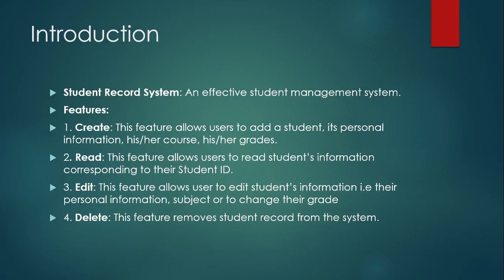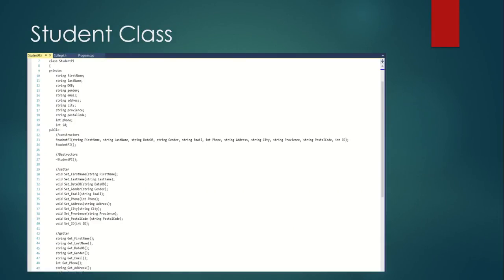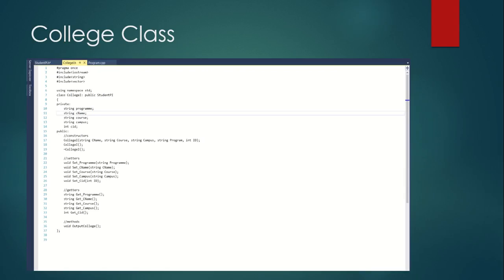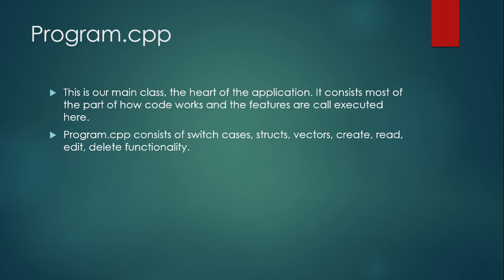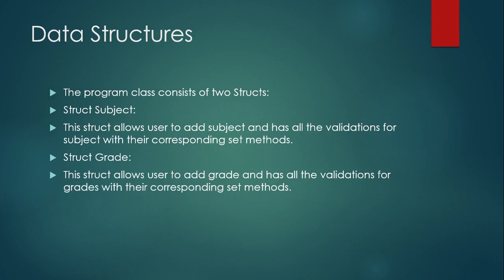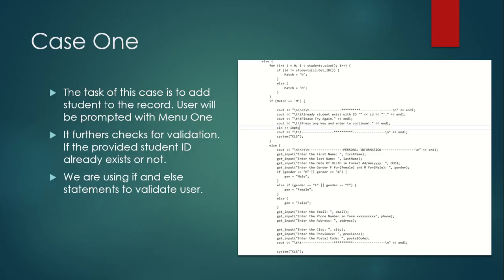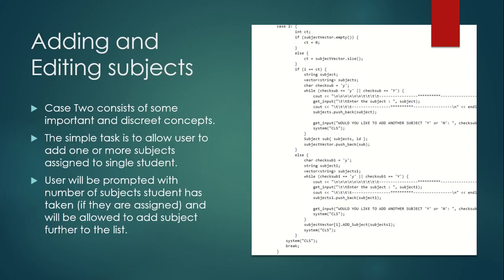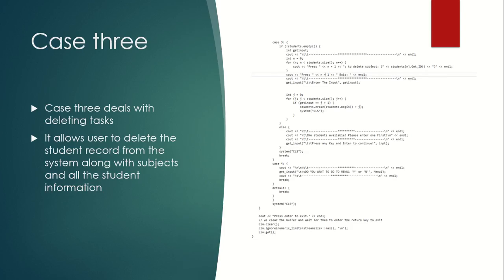Screencasting of a presnetation on Student Grading System